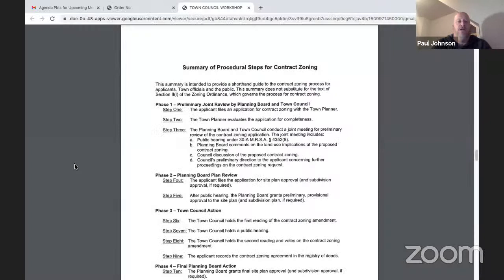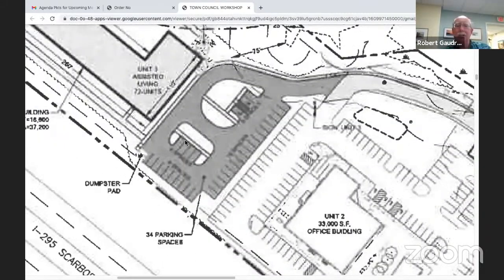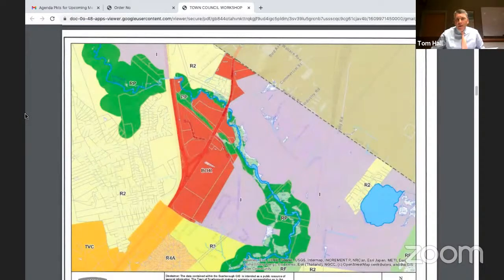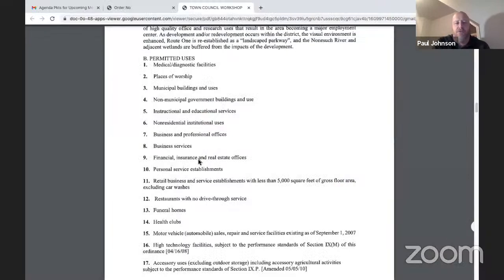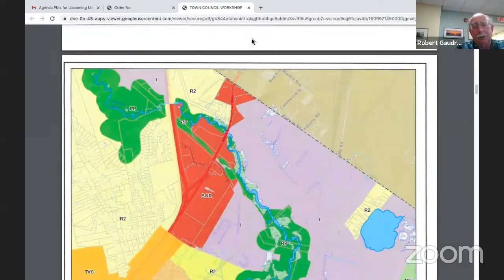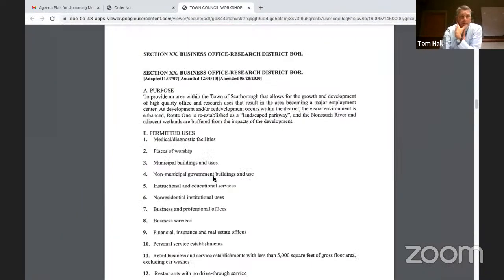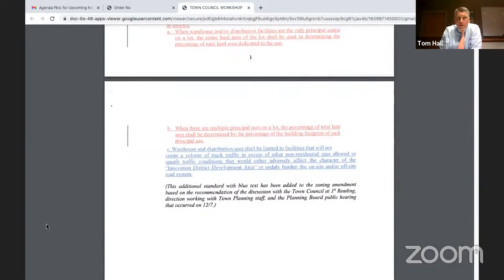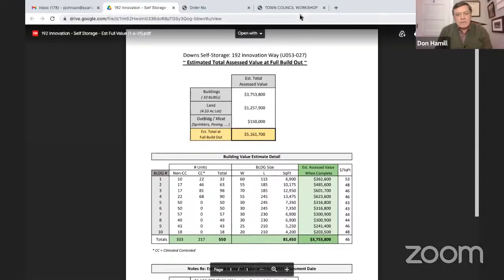Town Council Meeting - 2021-01-06